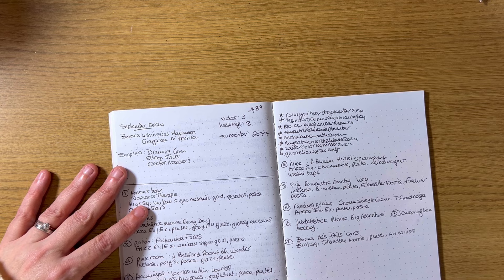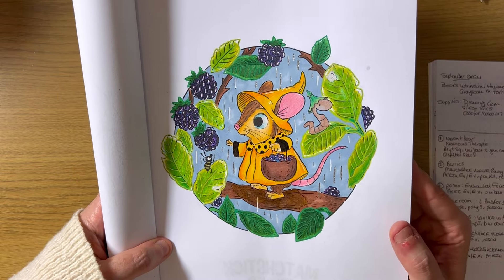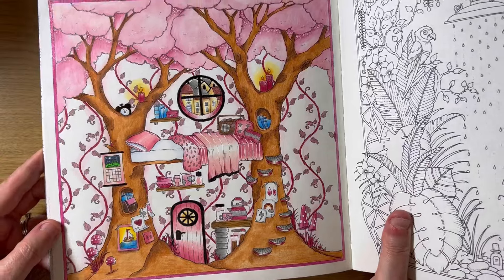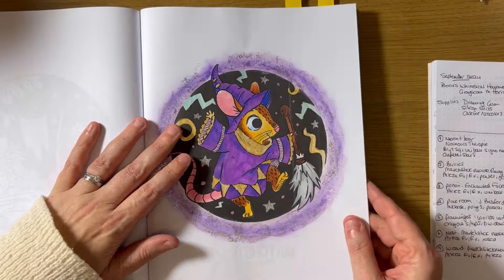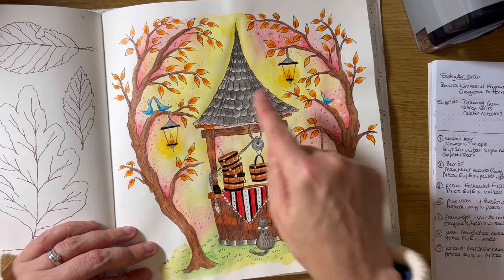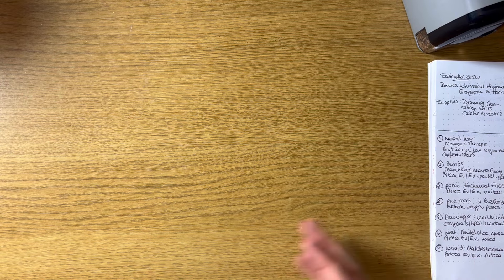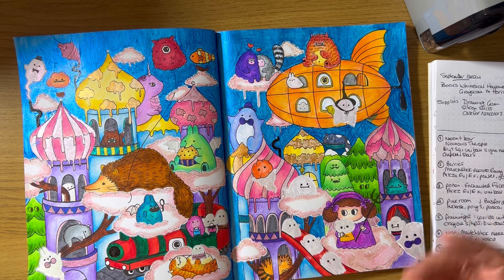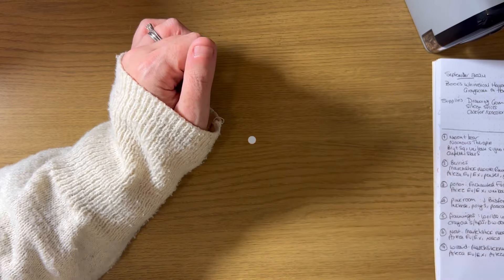Completed Colouring Pages (September 2024)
All of my completed pages for the month of September.

Thank you to my buddy colours this month
@ColouringwithK @colouringbumblebee @JordyColours and @countryncc from instagram.